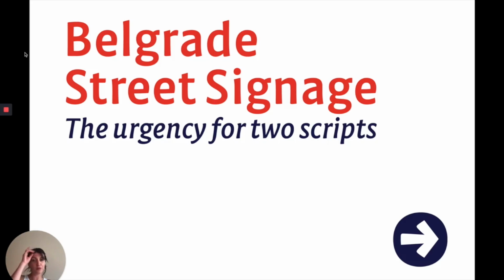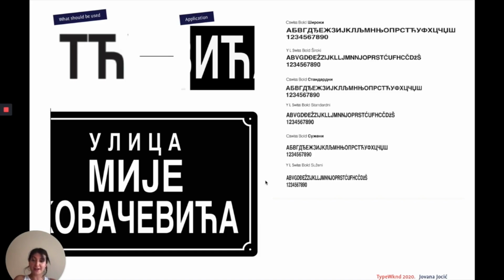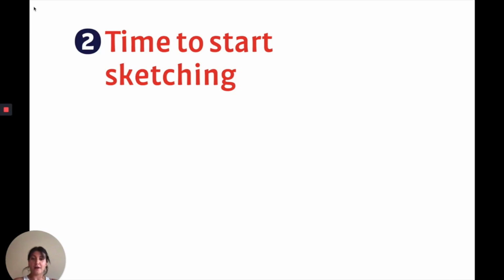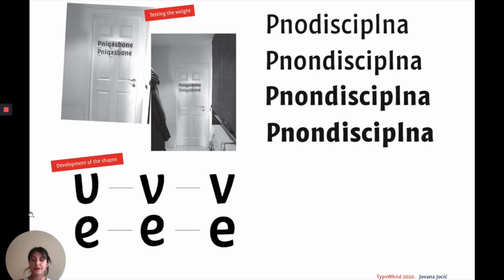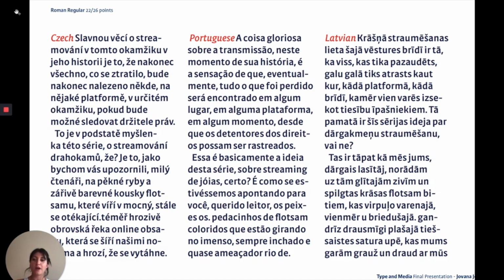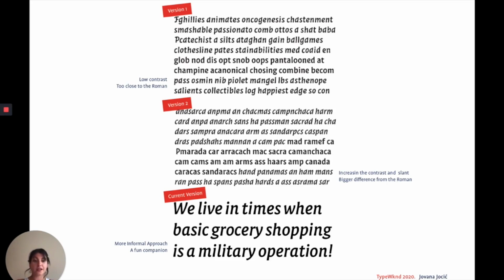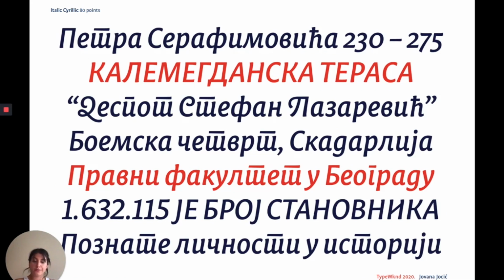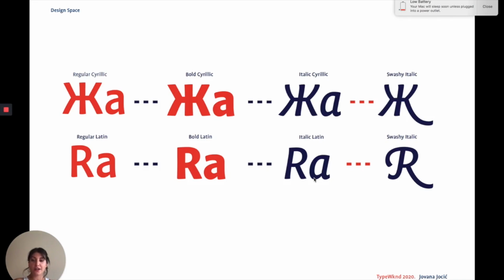Belgrade Street Signage – The urgency for two scripts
With my talk I would like to expand on the research behind my Type and Media graduation project – Petria, its historical aspect, and how I translated that accumulated knowledge into a type family. Petria is a typeface inspired by old Art Nouveau signs and overall art movement present on the Balkans in the early 20th century. Its styles were born out of the idea of designing a type family that would solve an existing problem of combining two different scripts – Latin and Cyrillic, and be used for inner city signage and way-finding for the city of Belgrade, Serbia. The project’s initial focus was the legibility research in the context of design, and experiments to better understand what influences it and how to draw letter shapes as distinctive to the human eye as possible. It became a process of learning how to channel the energy and character I wanted its shapes to carry, while serving its purpose and being coherent throughout both scripts. Working on and designing both Latin and Cyrillic at the same time played a crucial part in the process, where I was able to observe how they would influence each other, rather than treating Cyrillic as a latter extension of the Latin. My goal was to not only accomplish design unity between fundamentally different scripts, but also have them portray city’s atmosphere.

About Jovana Jocić

Jovana is a graphic and type designer from Belgrade, Serbia. Freshly graduated from the Type and Media course, she is focused on learning, and giving her contribution to the type industry. She is interested in typography and designing typefaces covering both Cyrillic, and Latin scripts. Born in the Easter Europe and being able to work with both of them, Jovana would love to raise awareness and knowledge when it comes to non-Latin scripts. Before graduating in the Netherlands she has obtained both BA and MA degrees in Graphic design at the University of Applied Arts in Belgrade.